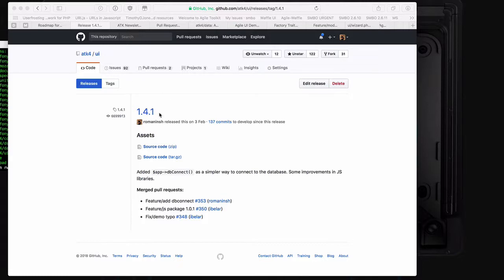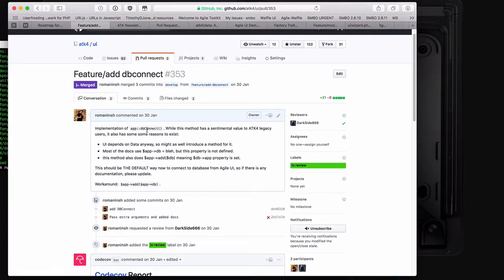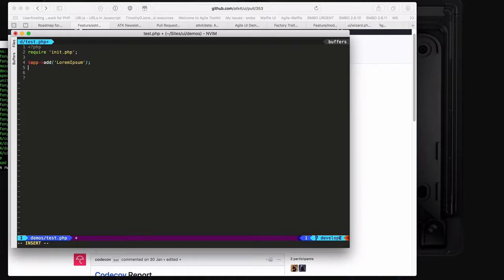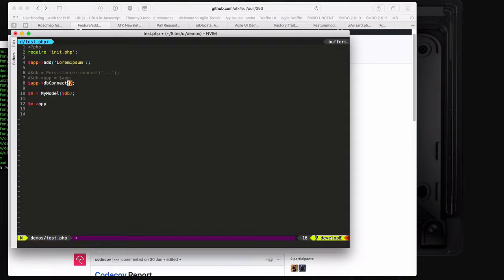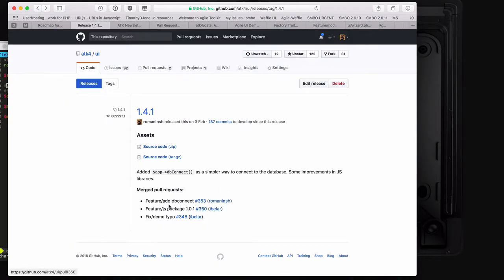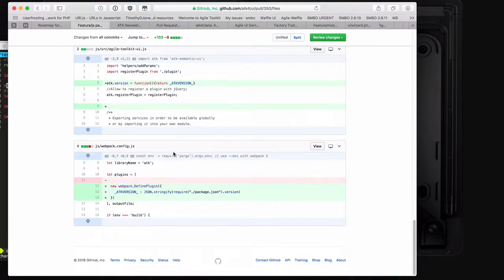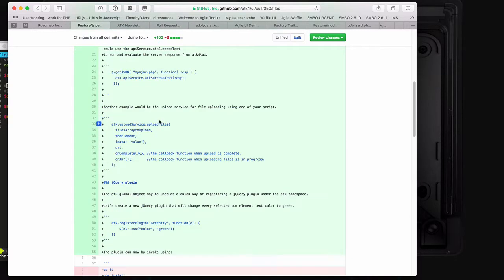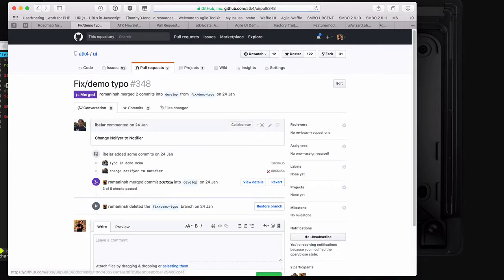ATK UI 1.4.1 Review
I'm talking through the biggest changes in the ATK UI Release 1.4.1.